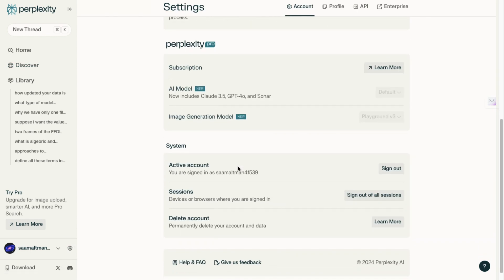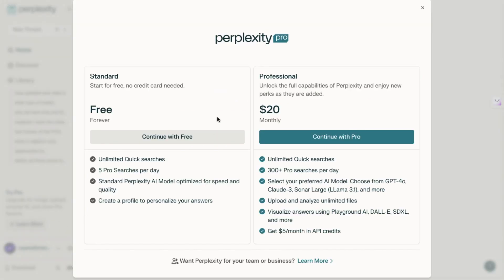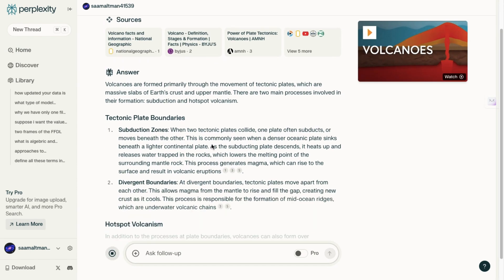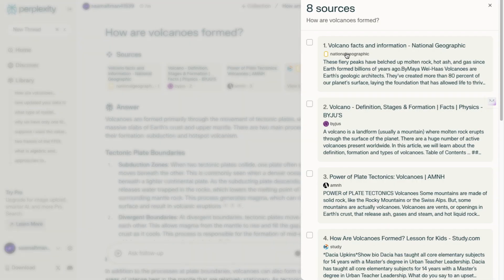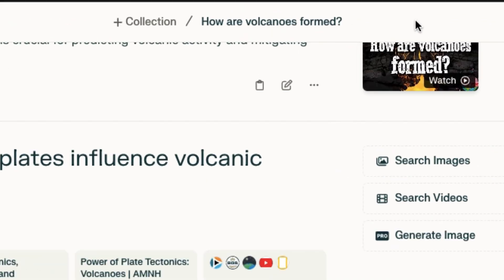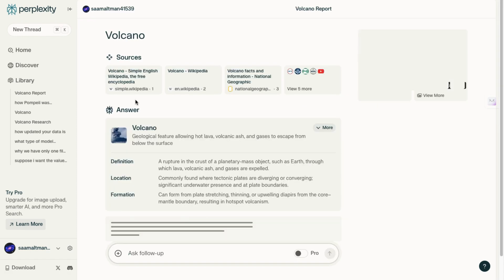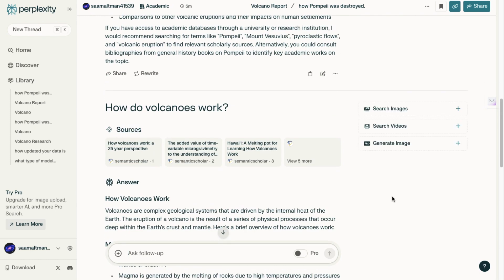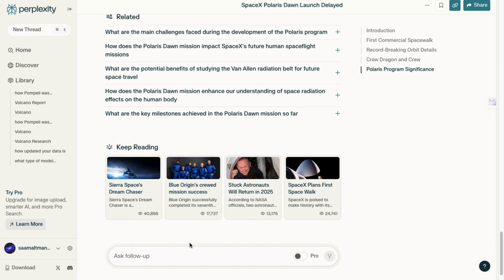Master Perplexity AI: A Deep Dive into Efficient AI-Powered Searches | Simplify AI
Description :
In this video, you'll learn how to integrate Perplexity AI into your workflow and unlock its full potential. From exploring the Focus feature to navigating the Discover tab, we'll guide you through all the essential tools this AI platform offers. You’ll discover how Perplexity AI condenses information from multiple sources, creates collections for organized research, and even helps you search for academic papers. Whether you're looking for a streamlined search experience or advanced AI models, this tutorial will help you decide if Perplexity AI is the right fit for you.